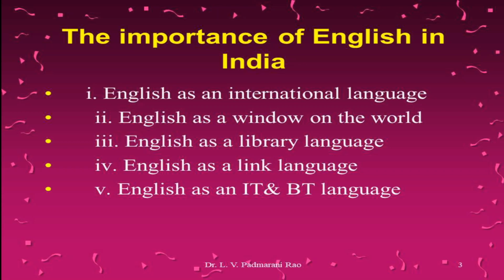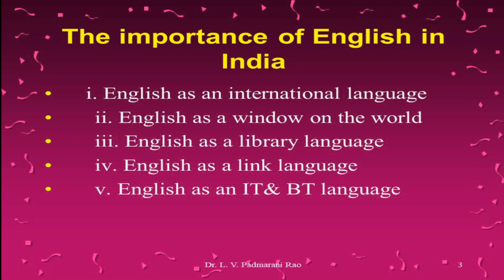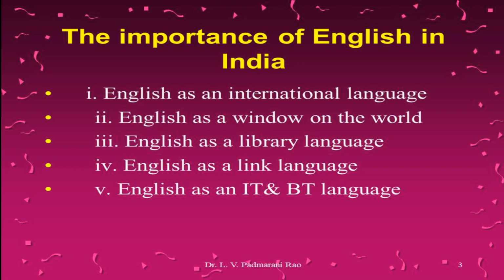3 Importance of English